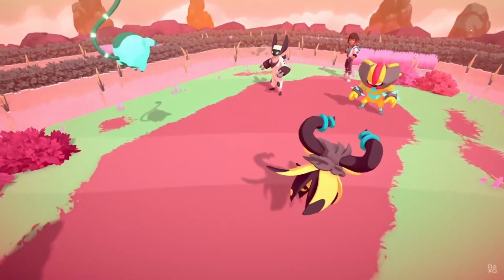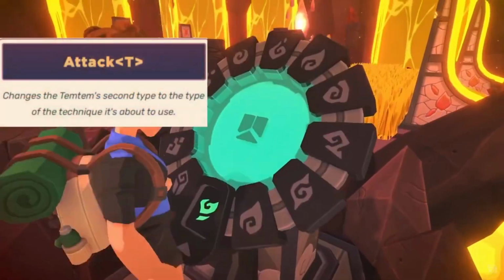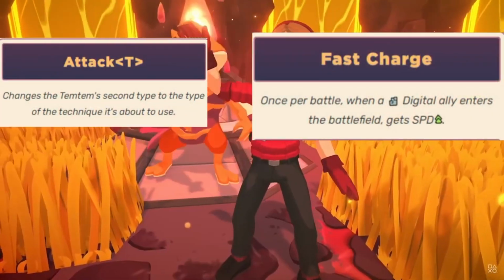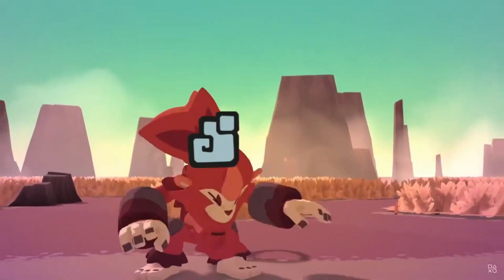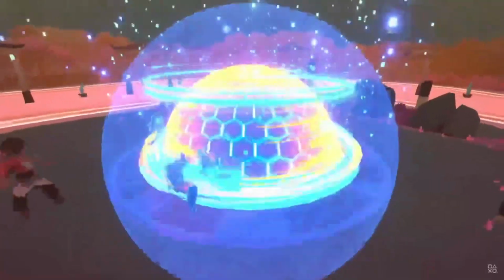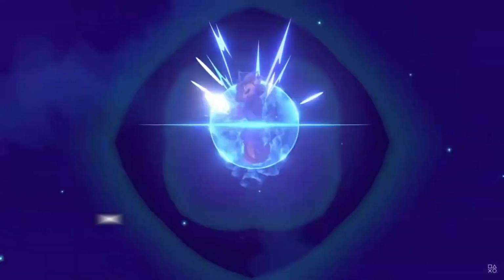the Lore of Oree ! Temtem Lore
i hope you enjoyed the video and want to see more in the next one:
this time we had a talk about the lore of oree a digital temtem!

want to stay in contact and join the amazing community? have a look right here: